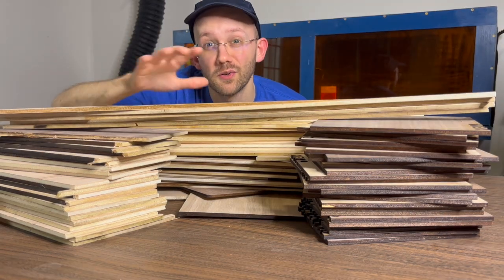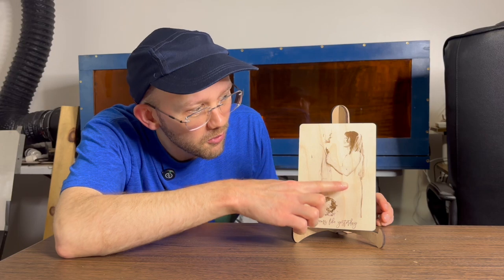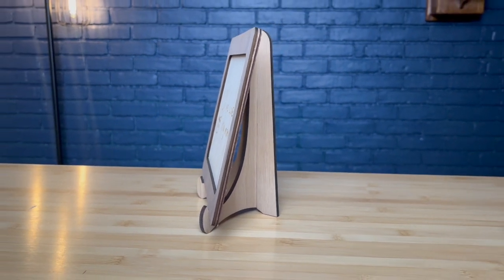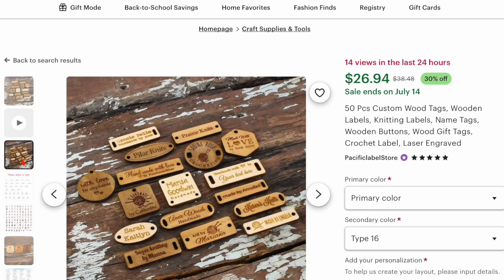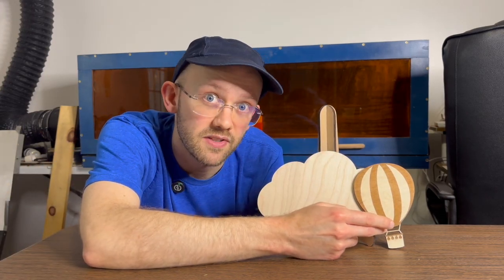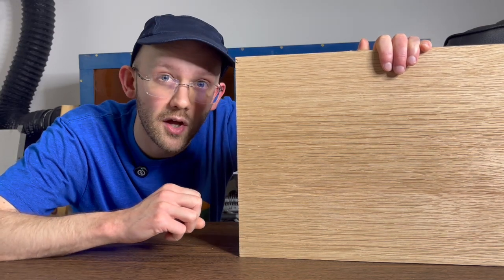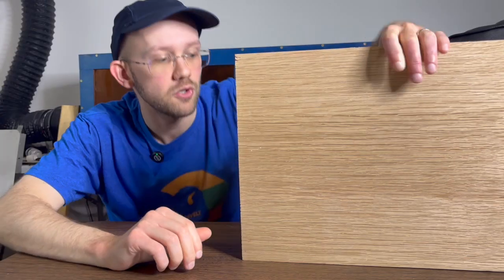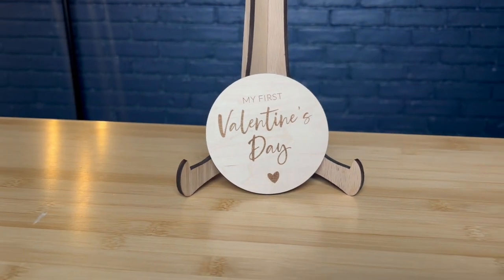9 Laser Projects for Scrap Plywood